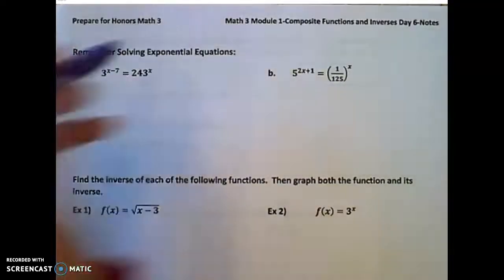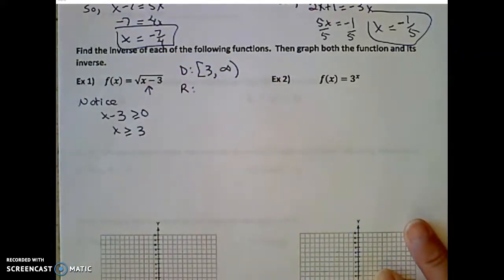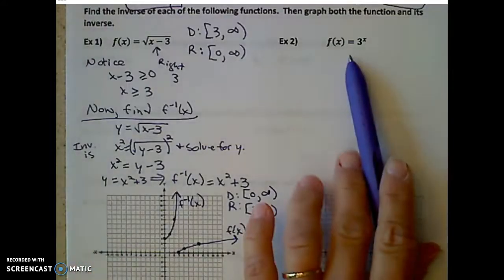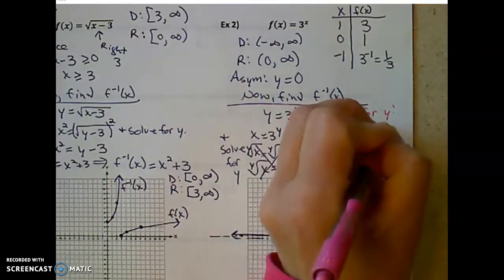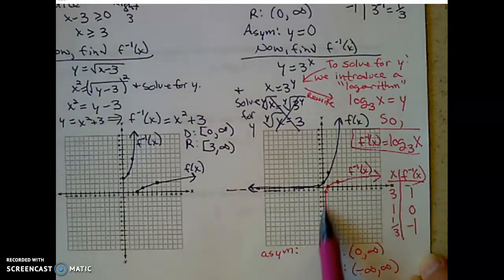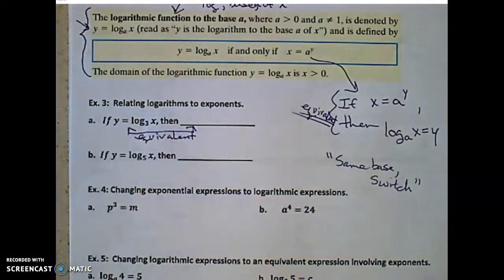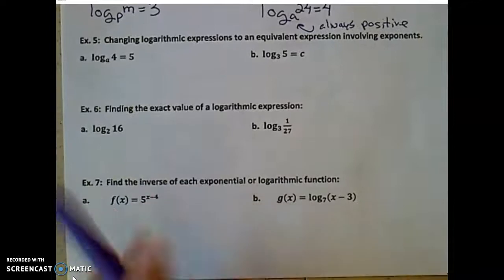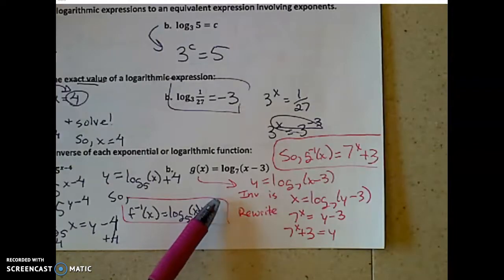HM2, Math 3 Mod 1, Day 6 Notes